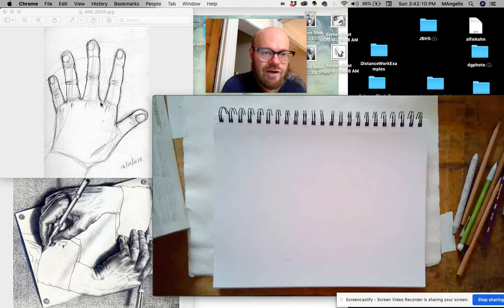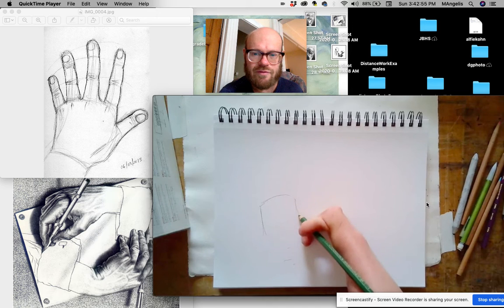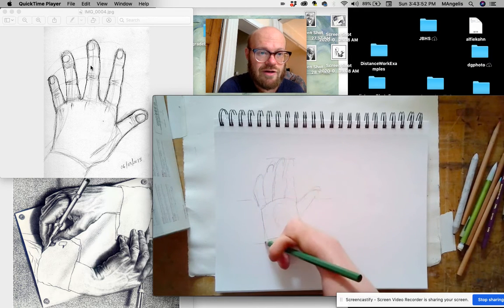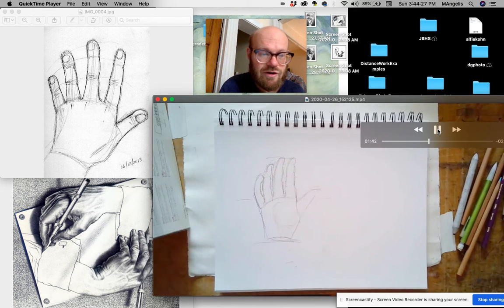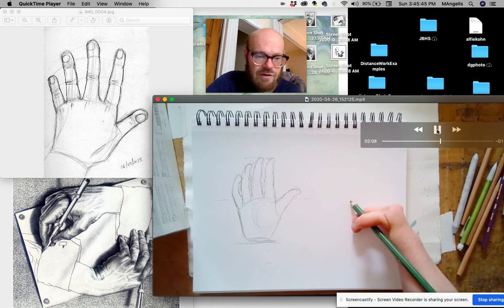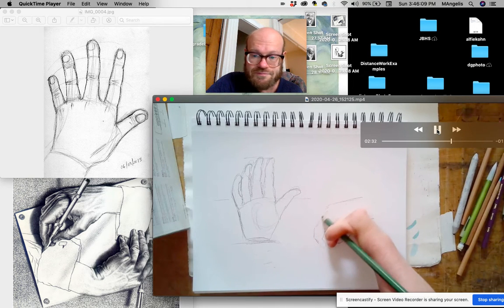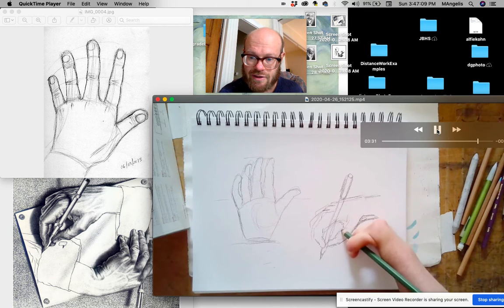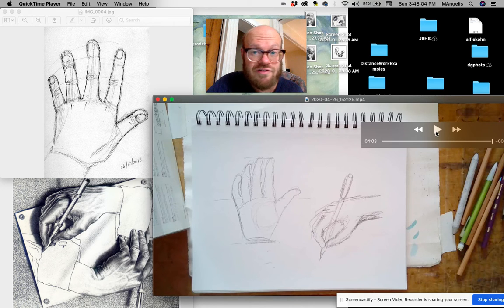Drawing Hands (one relaxed and one holding an object)